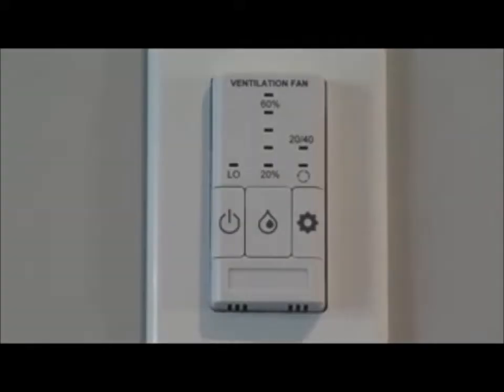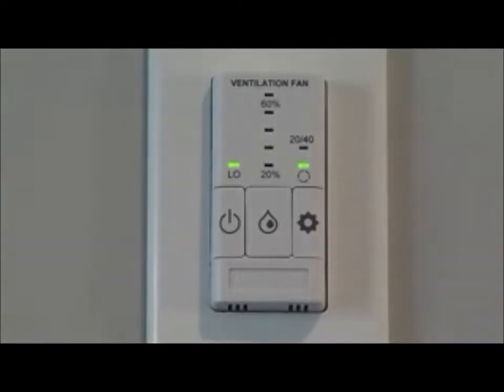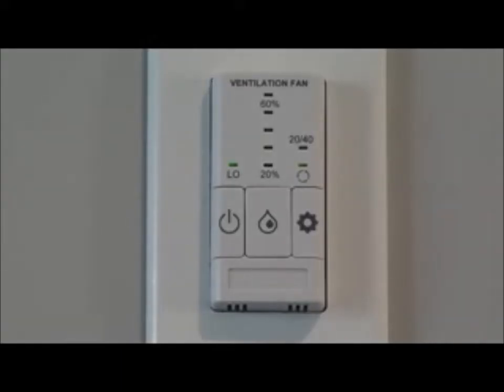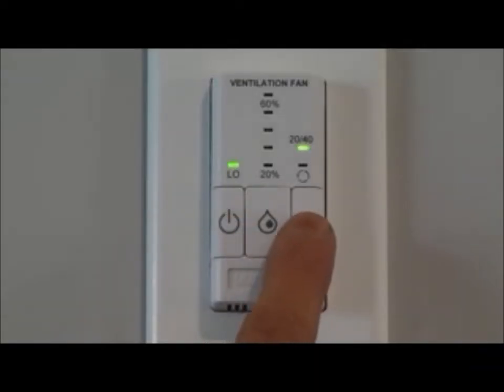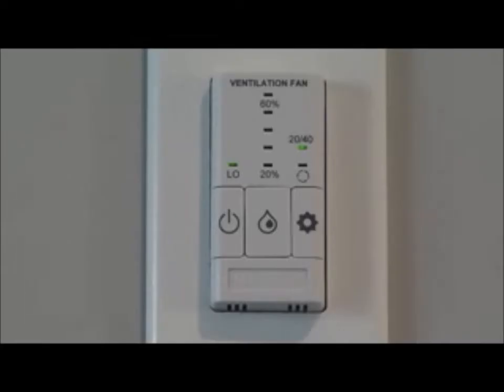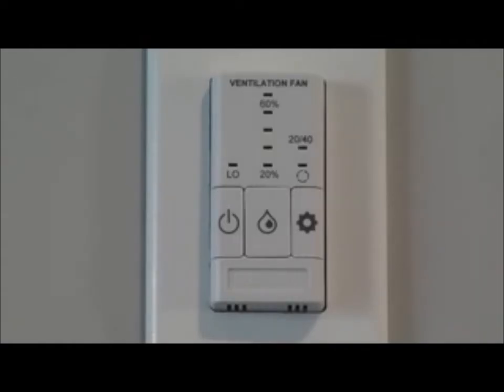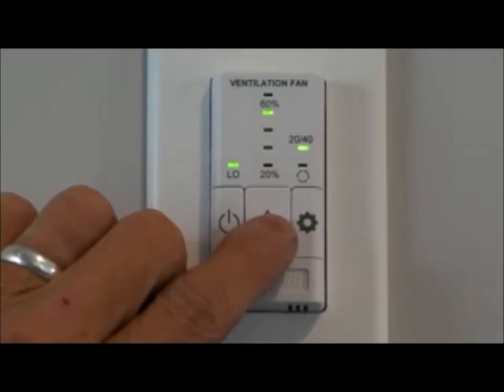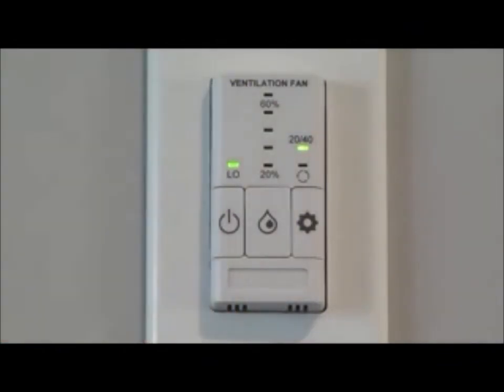Lifebreath HRV - BC03 Controller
Websters The Heating & Cooling Specialists explains how the BC03 HRV Controller works.